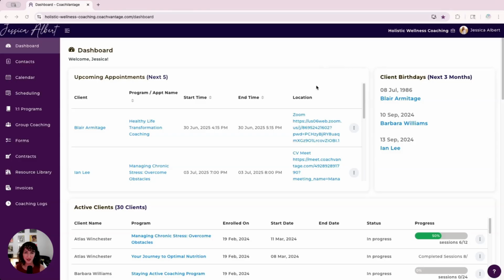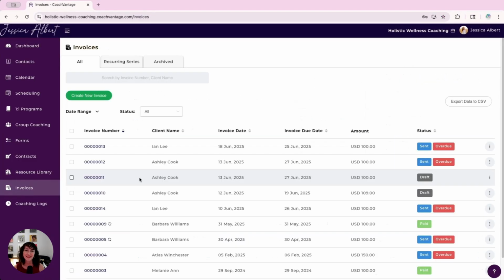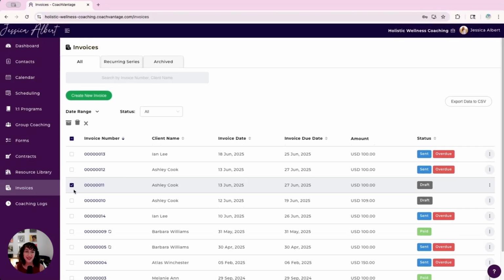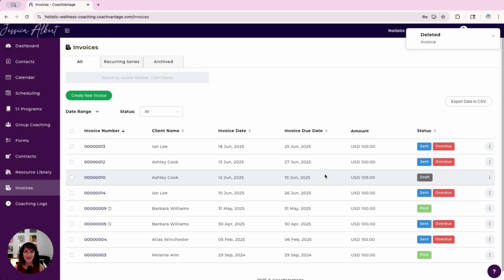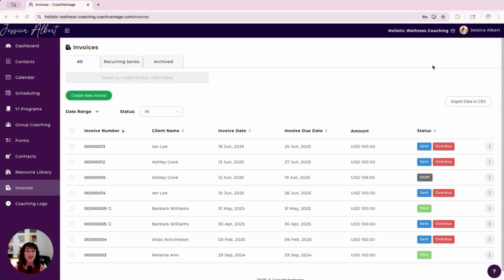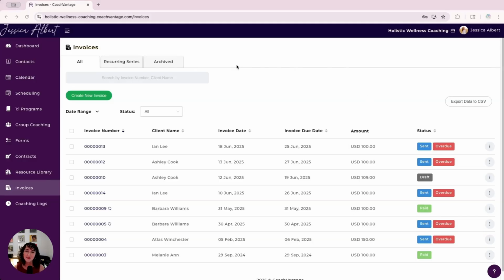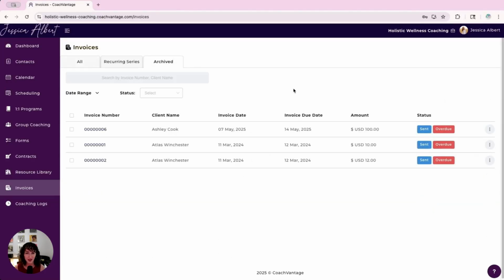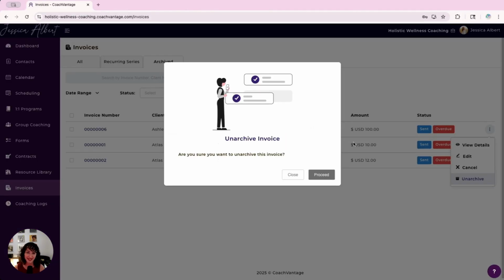Archiving Invoices | CoachVantage Tutorial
In this video, you will learn how to archive an invoice using CoachVantage.

00:00 Introduction and Overview
00:33 Archiving Invoices
00:39 Viewing Archived Invoices
00:50 Unarchiving Invoices
01:02 Conclusion